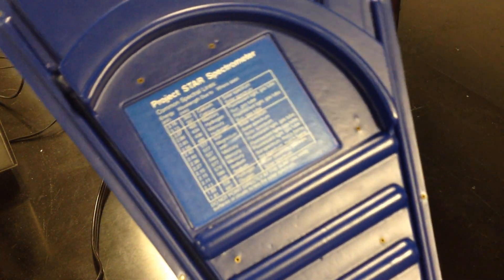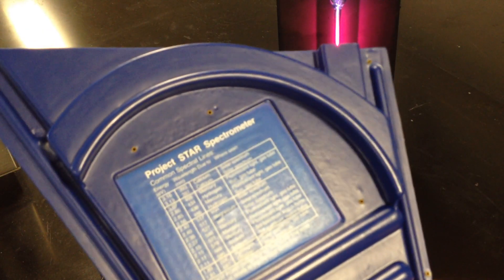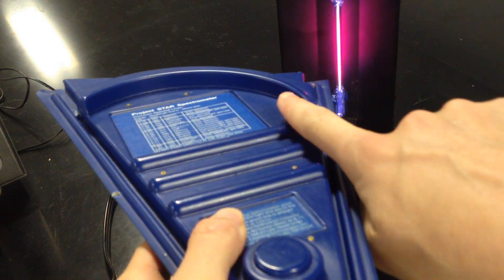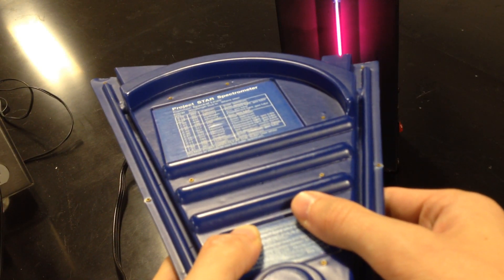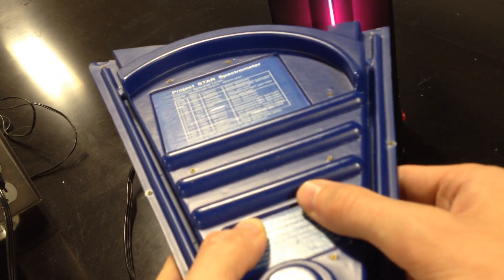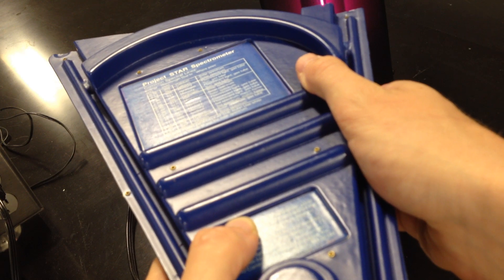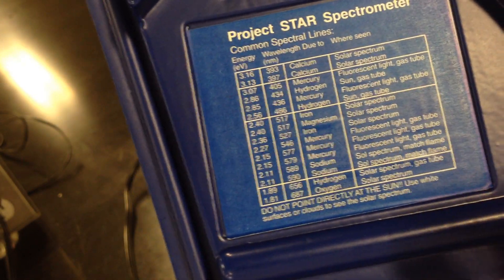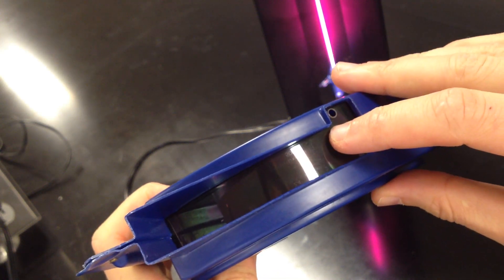Handheld Spectroscope Tutorial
This video briefly introduces the handheld spectrometer, a device used to measure the wavelengths composing a beam of light.